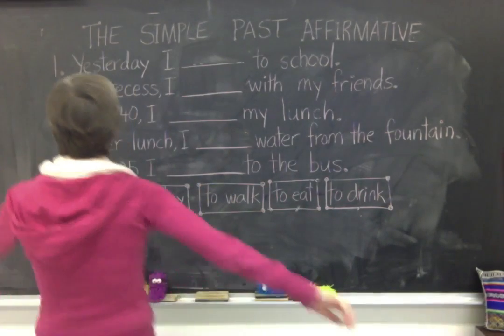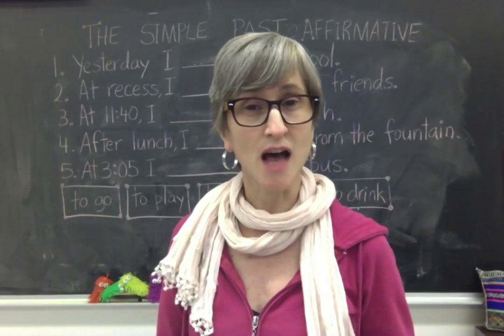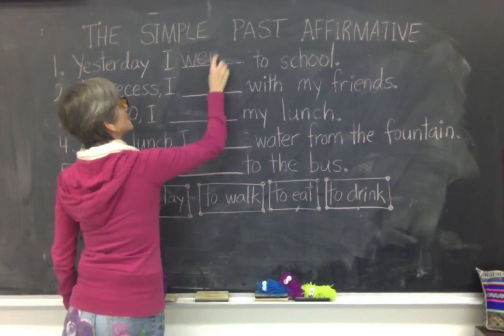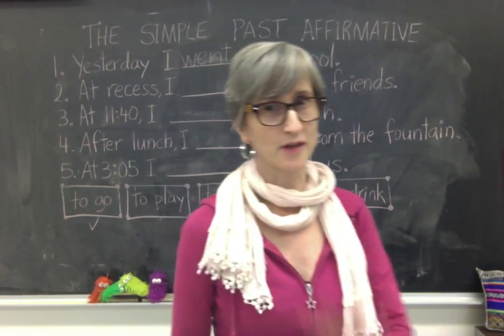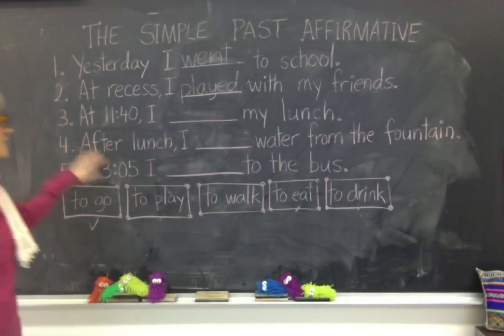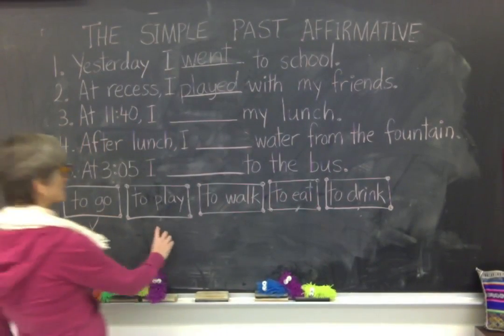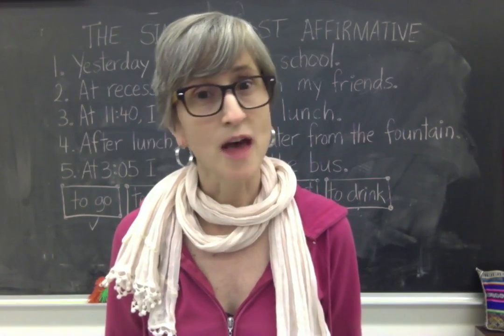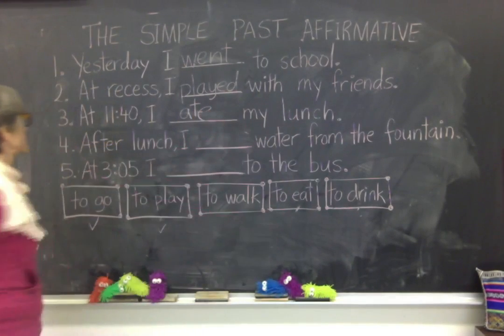Simple Past Affirmative (id:57)